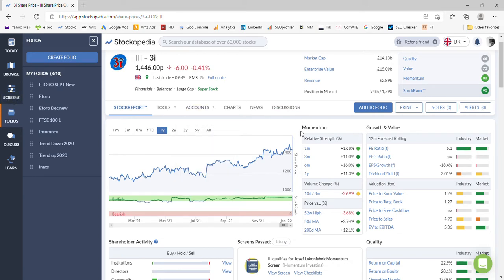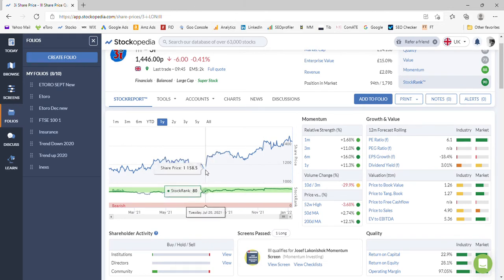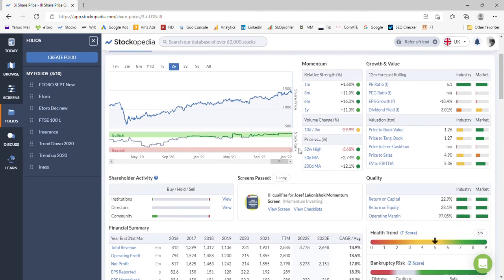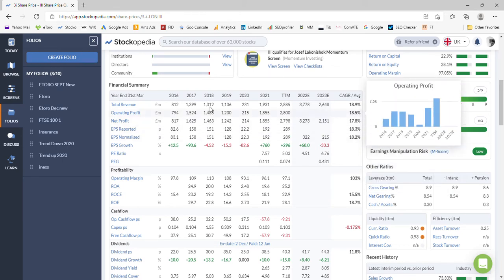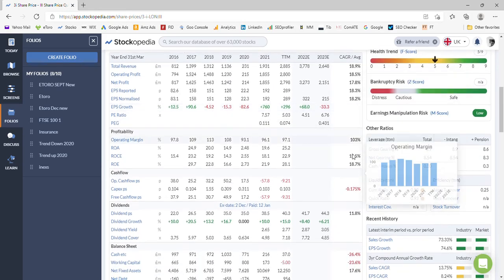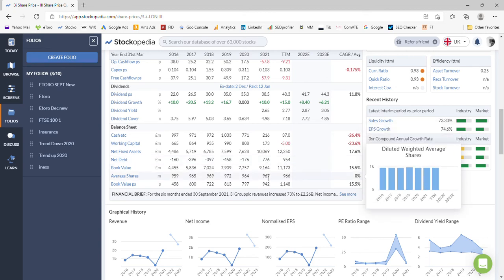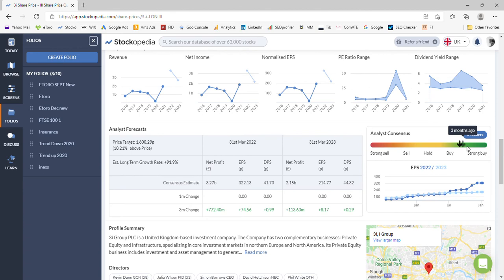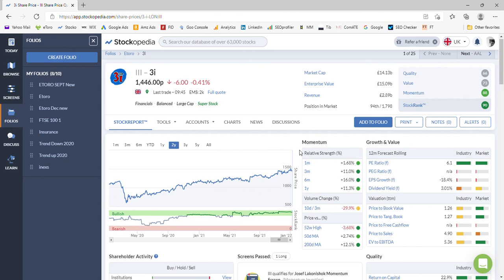3i Share Price Forecast - 3i III Stock Price Projection and Analysis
In this 3i Share Price Forecast video, we take a look at the current price of  3i Shares, the current momentum and trend, how the shares stack up against their price to book value and the prospective dividend yield and cover. We also look at the latest stock analysists share price projections and broker suggestions on buying or selling 3i.

Why not try out the Stockopedia data platform I use for these videos for FREE ?

If you want to follow my positive trend momentum portfolio for FREE on eToro, or trade stocks and shares commission free and tax free, then sign up

Read our Personal Finance book Master the Art of Money on Amazon here for FREE